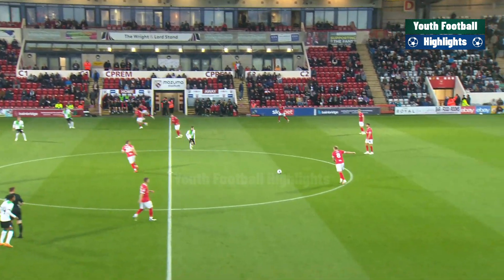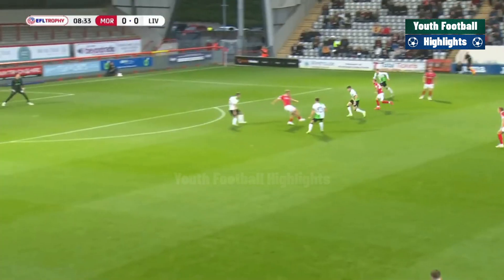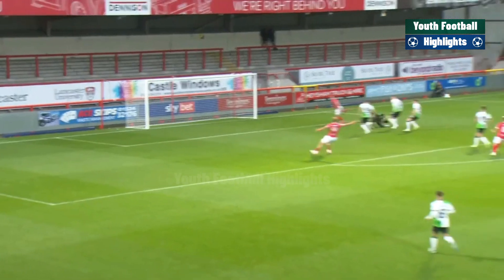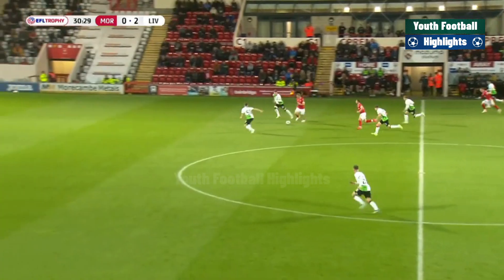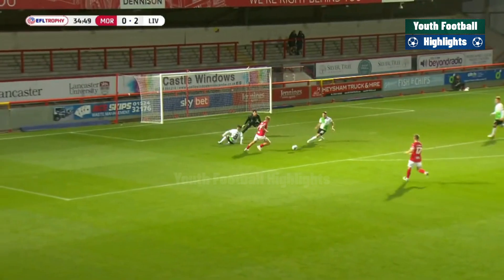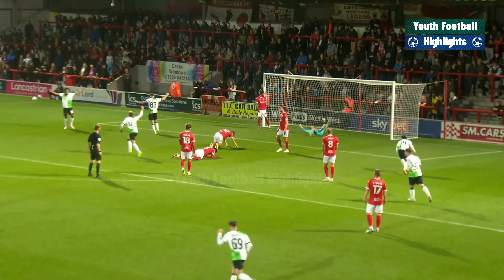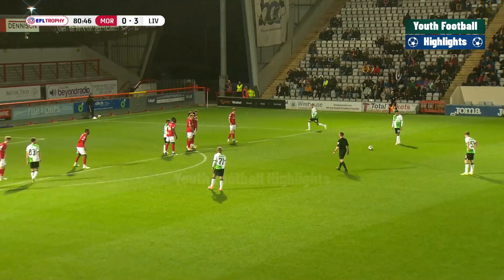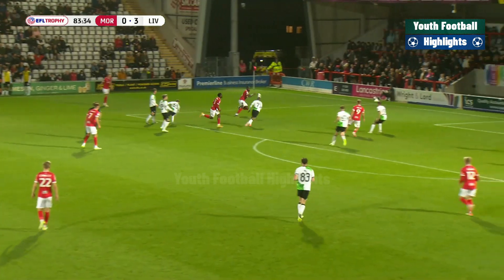Liverpool vs Morecambe | Highlights | EFL Papa John's Trophy 19-09-2023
Liverpool vs Morecambe
Liverpool U 21 vs Morecambe
Morecambe vs Liverpool
Morecambe vs Liverpool U21
EFL Trophy
EFL Papa John's Trophy
Highlights
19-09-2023